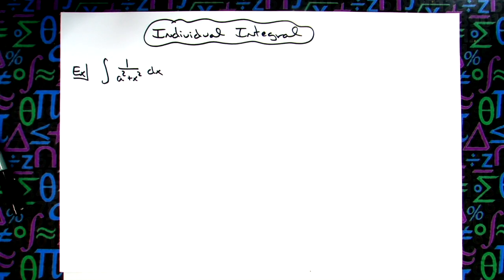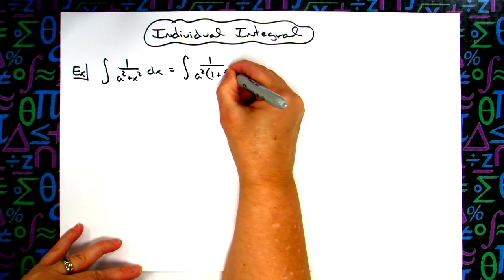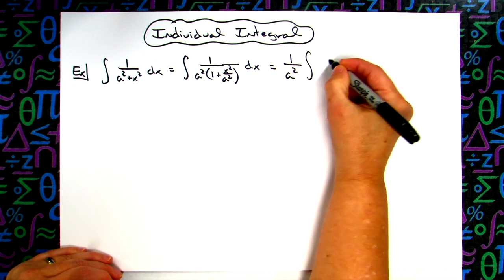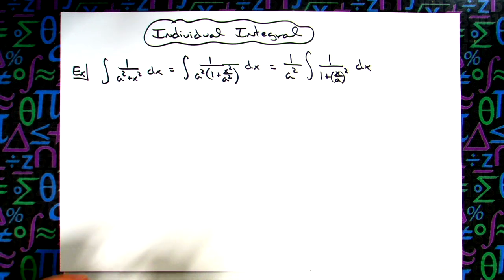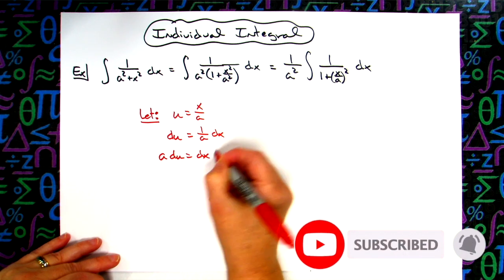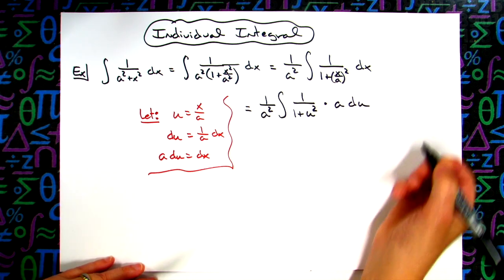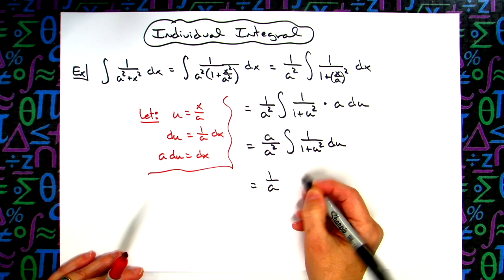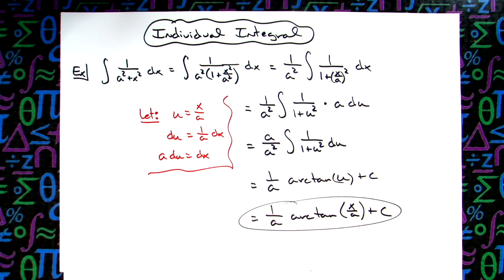Integral of 1/(a^2 + x^2) ❖ Calculus ❖ u-Substitution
This video goes through the Integral of 1/(a^2 + x^2).  This is a typical u-substitution integral which would be commonly found in a Calculus 1 class.